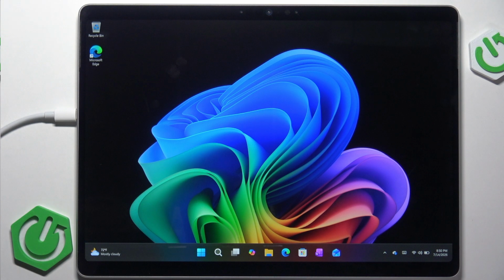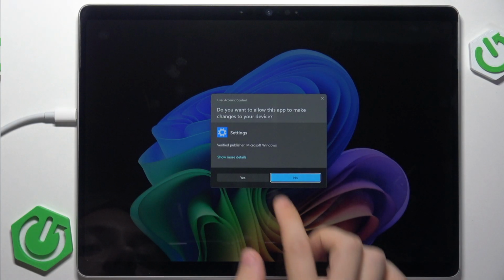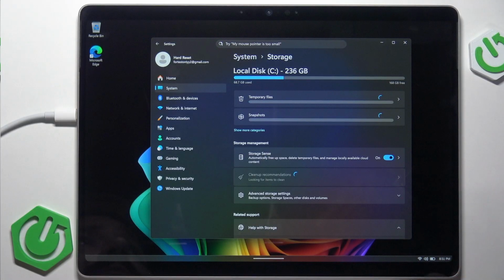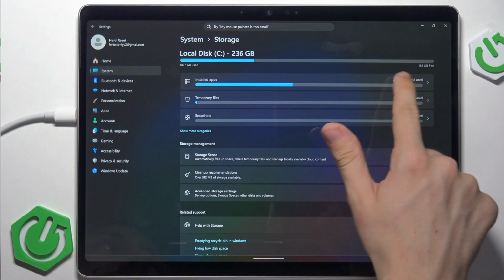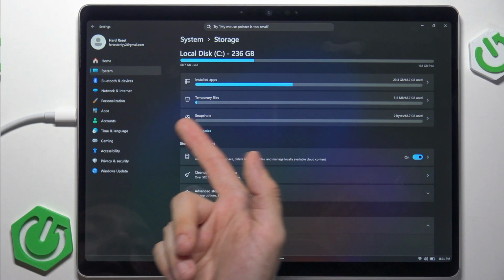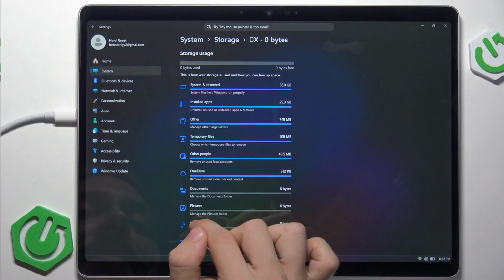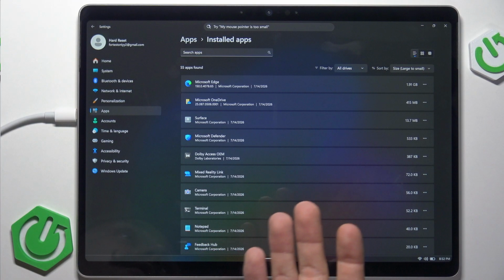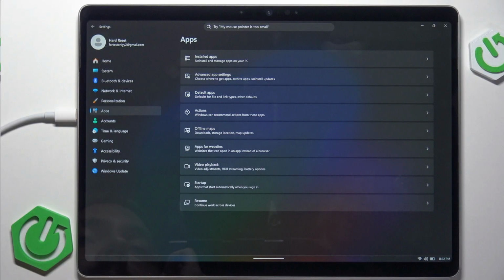MICROSOFT Surface Pro 13 (12gen) – How to Check Storage & Free Up Space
In this video I show how to check drive storage and free up space on your MICROSOFT Surface Pro 13 (12gen). You will learn where to find Storage in Settings → System → Storage, how to confirm the administrator prompt, how to read total/used/free space, and how to see what uses your disk (installed apps, temporary files, large files). I also demonstrate sorting installed apps by size and uninstalling apps to quickly reclaim space. These simple steps work on Windows on the Surface Pro 13 and are ideal if your disk is getting full or you want to tidy up unnecessary files.

How to check drive storage on MICROSOFT Surface Pro 13 (12gen)?
How to free up space on MICROSOFT Surface Pro 13 (12gen)?
Where is Storage in MICROSOFT Surface Pro 13 (12gen) settings?

0:00 Intro – what we will do
0:06 Open Settings → System → Storage
0:18 Approve administrator prompt to view storage
0:25 View total, used and free disk space
0:58 See storage categories (apps, temp files, snapshots)
1:12 Check large files and folders
1:22 Open Installed apps and sort by size
1:34 Uninstall apps to free space
1:57 Wrap up and final tips